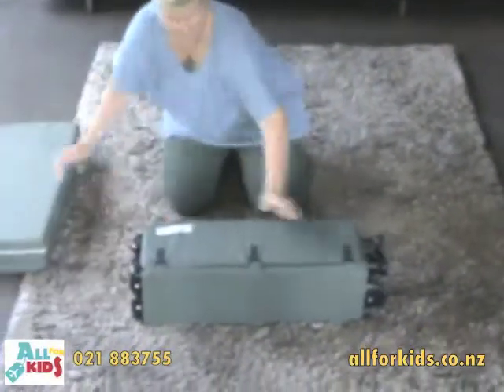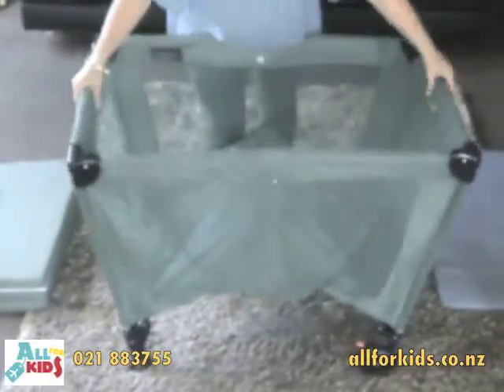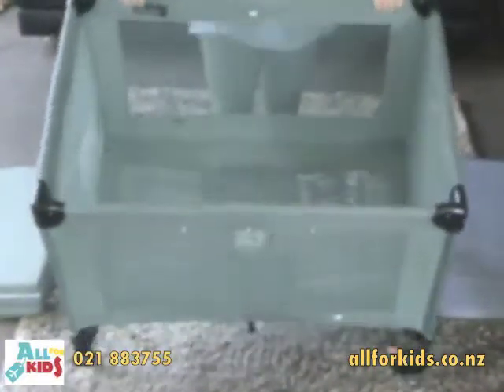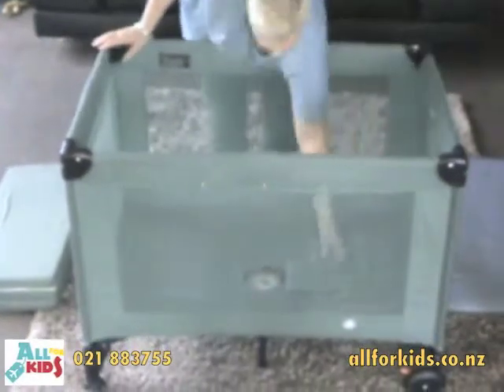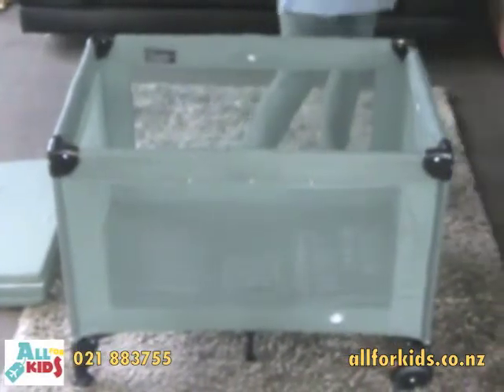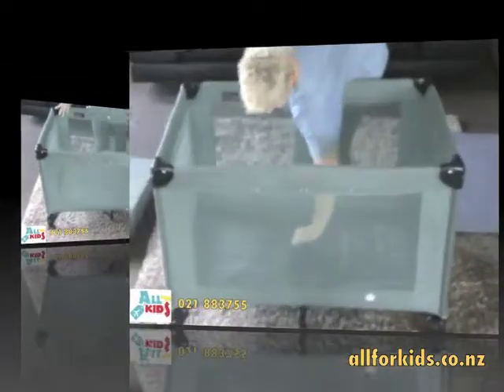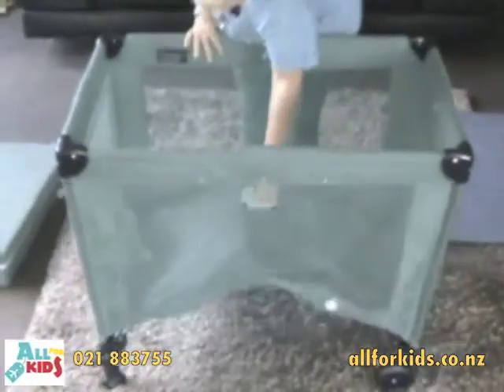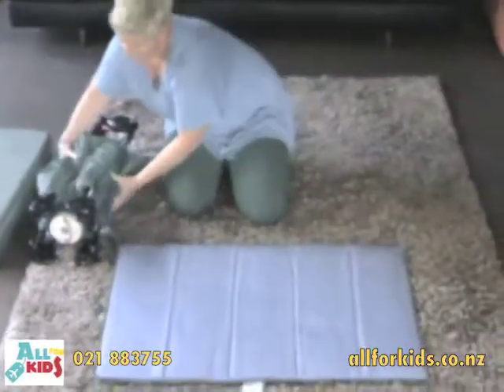Port a Cot Hire in Queentown and how to set it up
- How to set up and dismantle your Port a Cot.